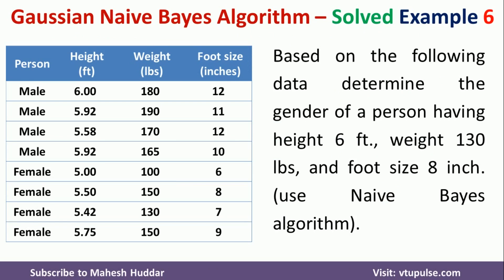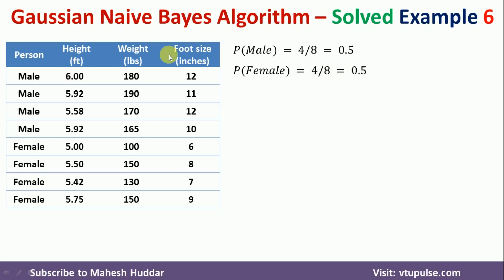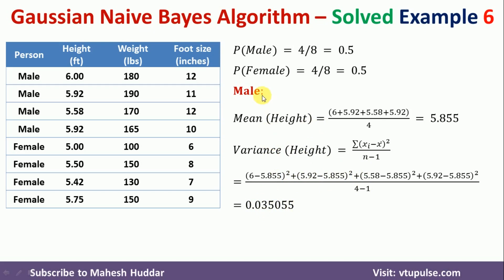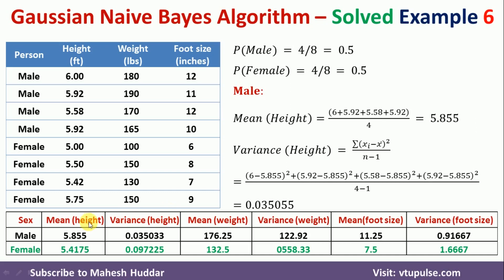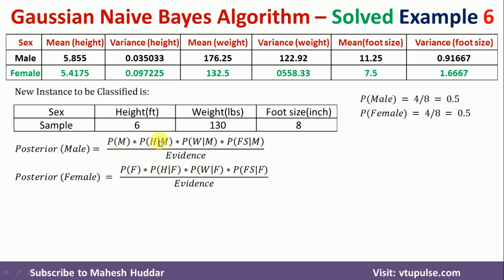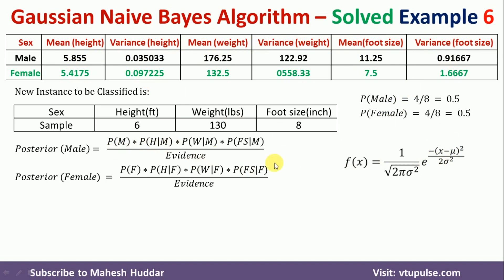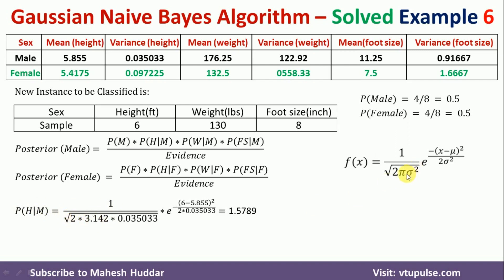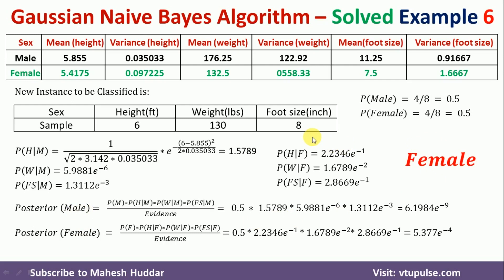6. Gaussian Naive Bayes Classifier Algorithm to classify the person as Male or Female Solved Example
6. Gaussian Naive Bayes Classifier Algorithm to classify the person as Male or Female Solved Example by Dr. Mahesh Huddar

Based on the following data (Person Dataset) determine the gender of a person having height 6 ft., weight 130 lbs, and foot size 8 inches. (use Naive Bayes algorithm).